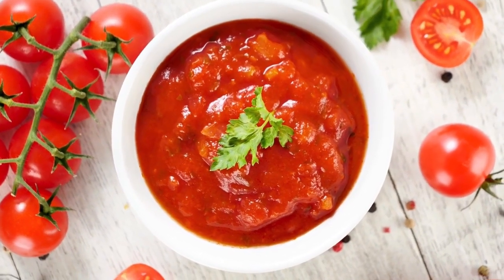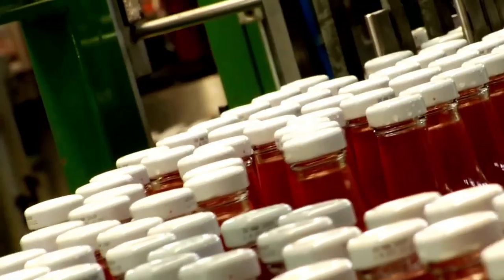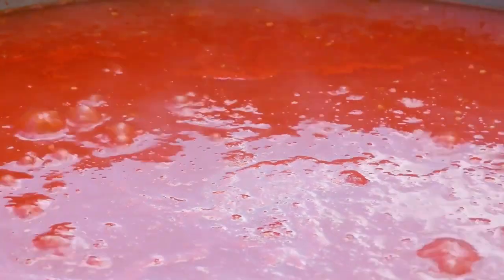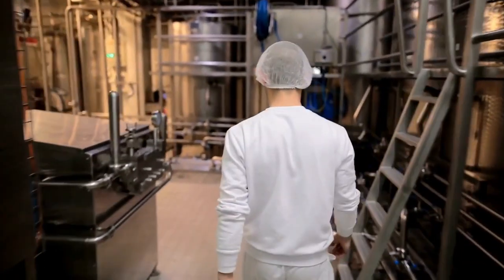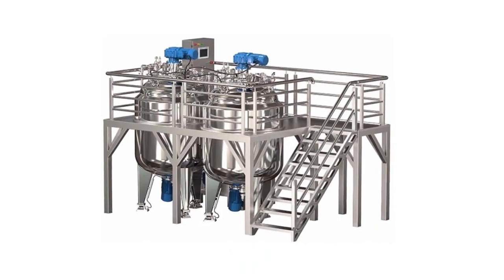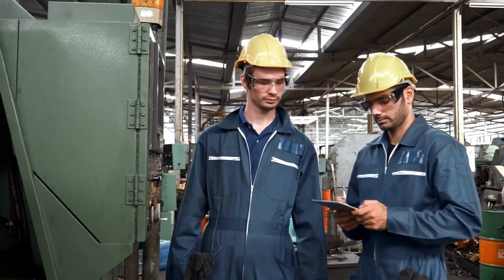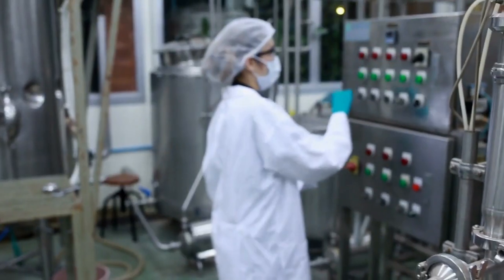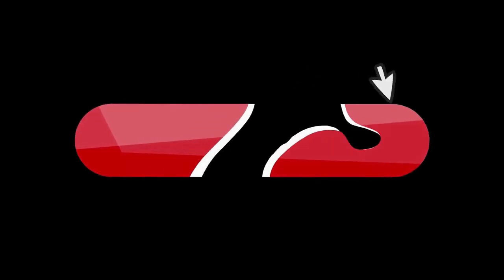Mind blowing Technology in Tomato Ketchup Production - Watch Now!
In this video, we'll explore the fascinating world of ketchup production and discover how modern technology has revolutionized how this beloved condiment is made. Welcome to our latest video about Mind-Blowing Technology in Ketchup Production!

We will be putting out more content in the next 2 days

It will really help with the youtube algorithm. And leave a comment what do you think about this video.

 Please remember if you liked this video to